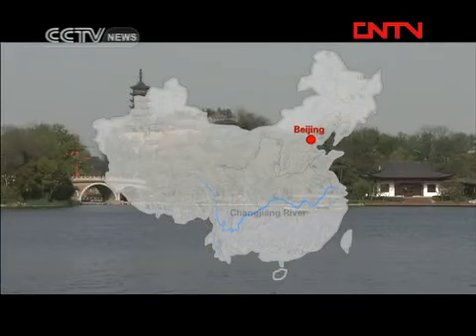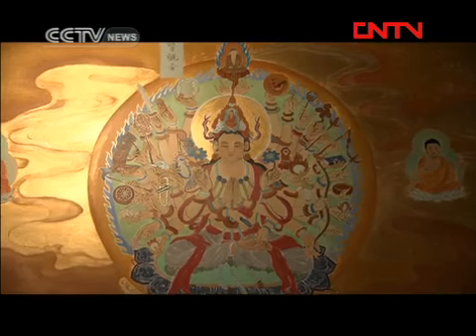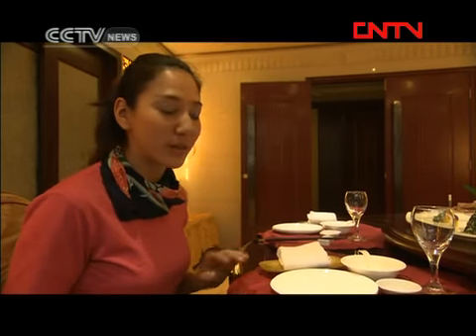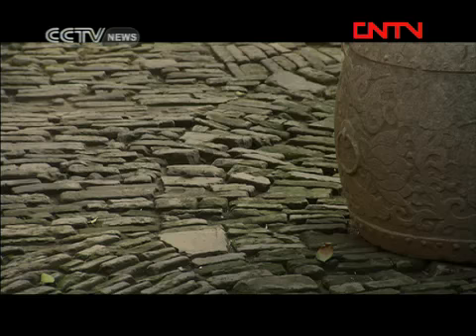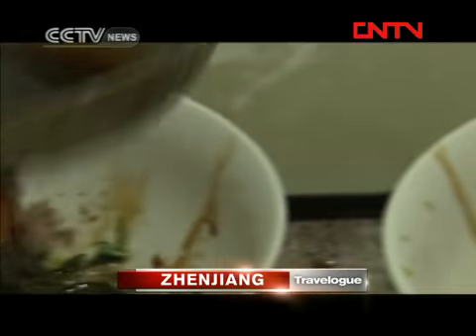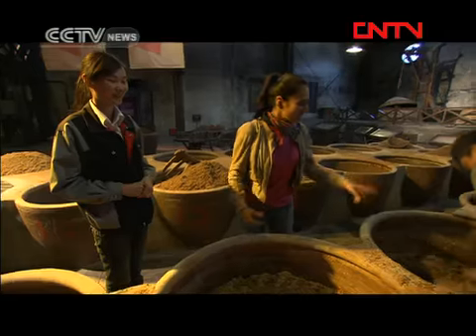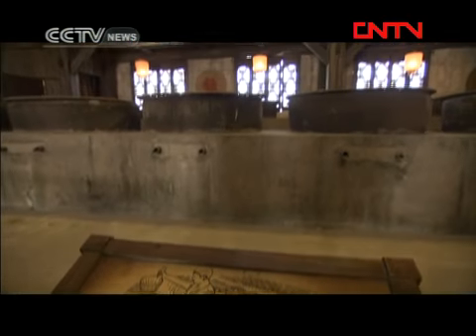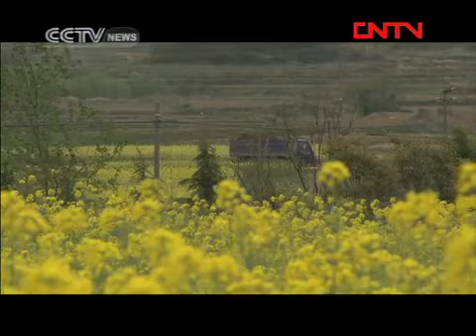travelogue TRAVELOGUE 20111116 ZHENJIANG